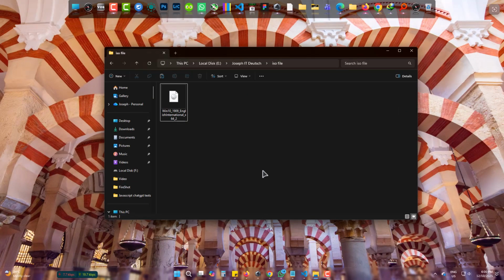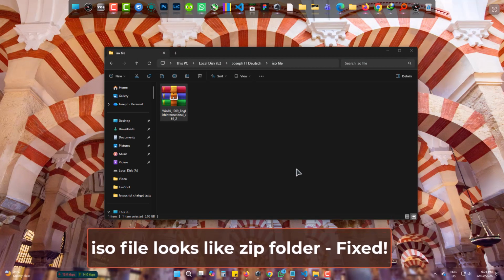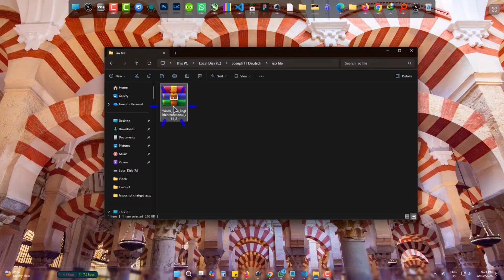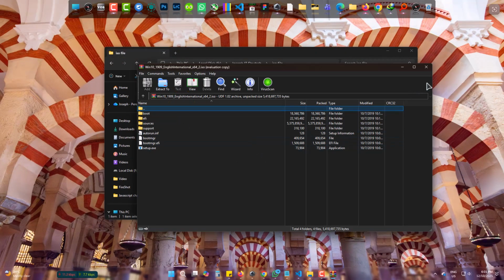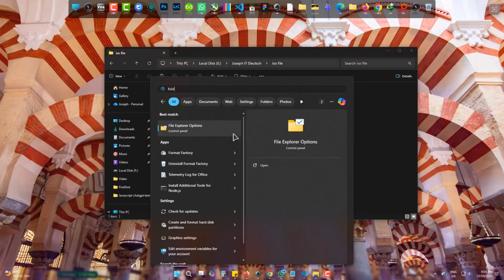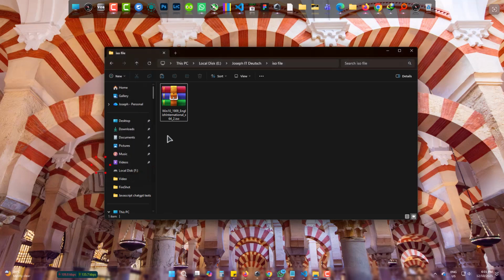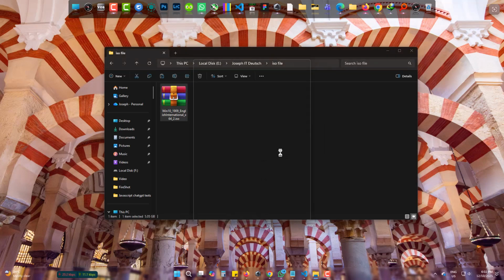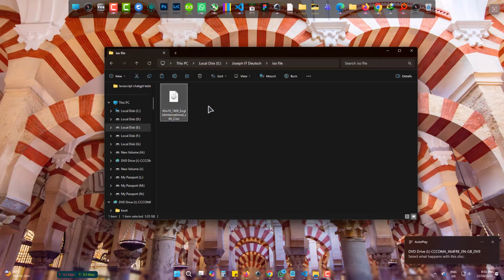ISO Icon Changed to WinRAR? - Restore Default ISO Icon in 1 Minute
Struggling with your ISO file showing the WinRAR icon instead of the default Windows disc icon?
In this quick and simple tutorial, I’ll show you how to restore the original ISO file icon and set Windows Explorer as the default app for opening ISO files on Windows 10 and Windows 11.

This fix works if:
✔ Your ISO file icon changed to WinRAR
✔ ISO files open with WinRAR automatically
✔ WinRAR took over your ISO associations
✔ You want the classic disc image icon back
✔ You want ISO files to mount normally

If your ISO file shows the WinRAR logo and you're looking for a way to restore the ISO icon in Windows 11 or restore the ISO icon in Windows 10, this guide will help you fix the issue quickly. Many users face this problem when the ISO icon changes to WinRAR, but the fix is simple. In this video, I show you how to fix ISO opening with WinRAR and how to change ISO to open with Windows Explorer so you can restore the default ISO icon easily.

In this step-by-step guide, you’ll learn how to:
Change “Open with” settings for ISO files
Set Windows Explorer as the default ISO opener
Restore the original ISO disc icon
Fix ISO mounting problems in Windows
This is a very common issue for users who install WinRAR or 7-Zip, and the solution is extremely easy.

If your ISO mount is not working in Windows 10 or Windows 11, or if you need a WinRAR change ISO icon fix, this tutorial also covers how to set the default ISO app in Windows and perform a full ISO file association fix in Windows. Whether you're trying to change file association in Windows 11 or just want simple Windows tips and tricks (especially useful for USA viewers), this step-by-step solution will help you get your classic disc image icon back and mount ISO files properly again.

This tutorial fixes issues from the devices named HP, Acer, MSI, Asus, Gigabyte, Toshiba, Sony, Dell and Lenovo.